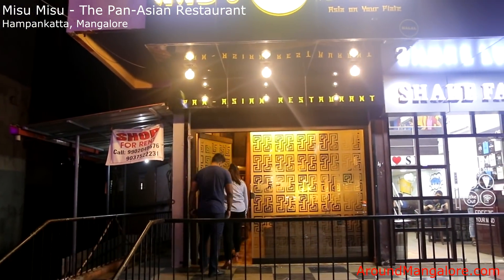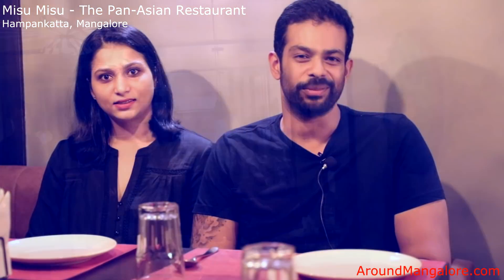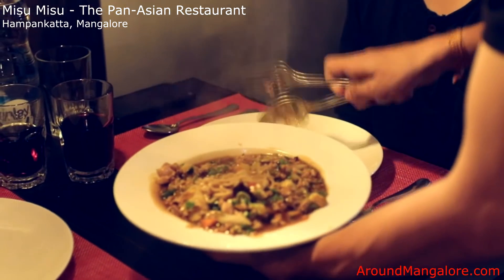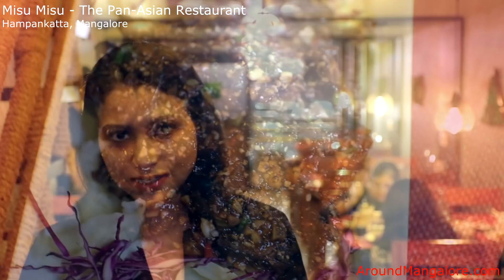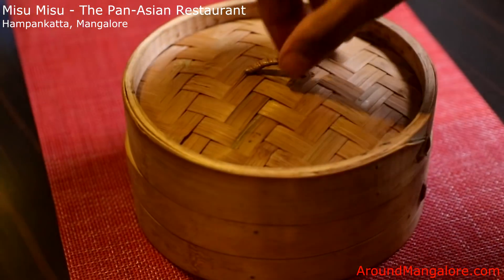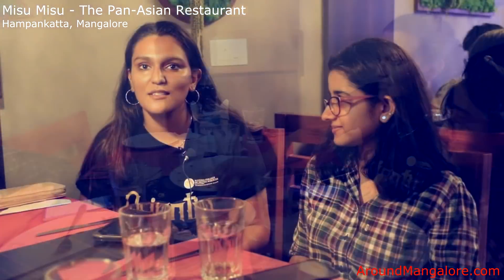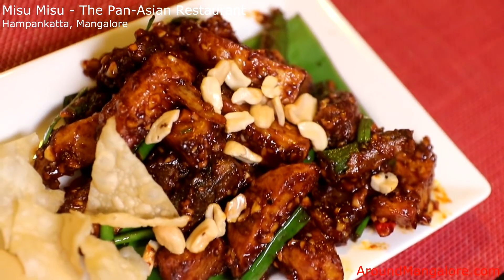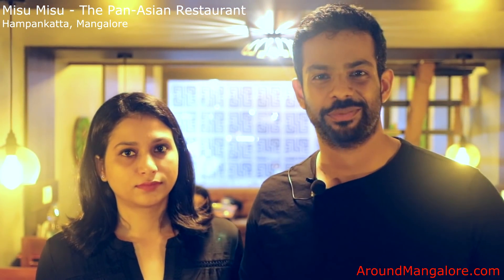Misu Misu – The Pan-Asian Restaurant - Hampankatta, Mangalore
Misu Misu – The Pan-Asian Restaurant

Beauty Plaza,
Balmatta Road,
Hampankatta
Mangalore 575001